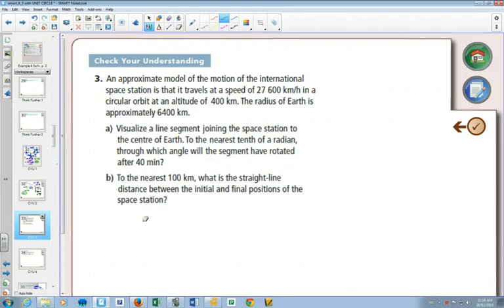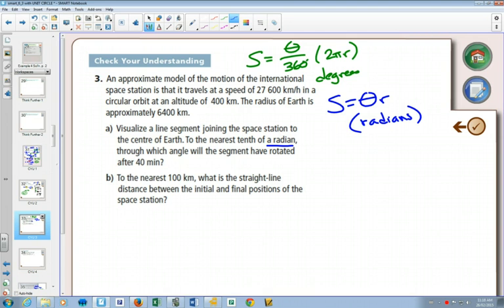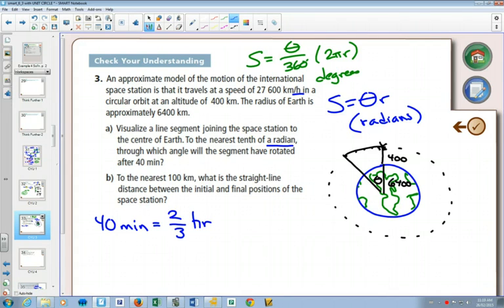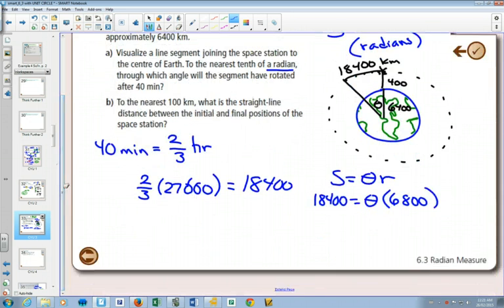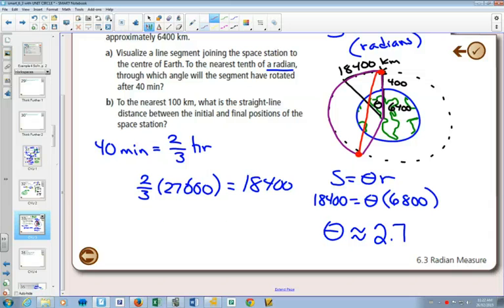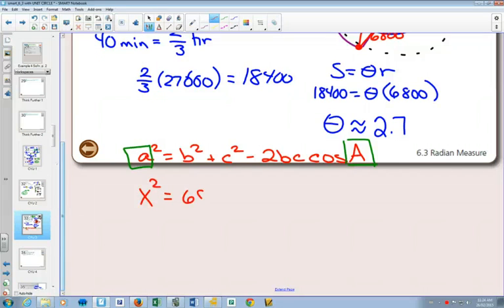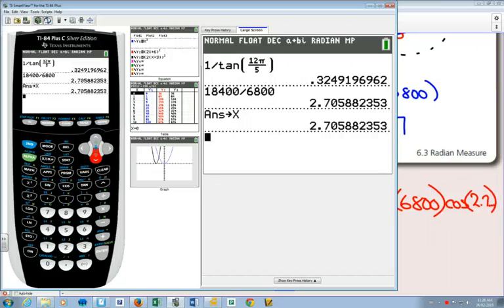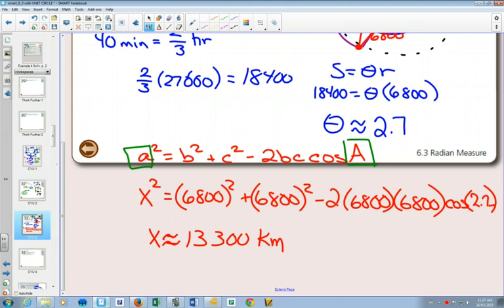40SP 6 3 Example 3 Check Your Understanding